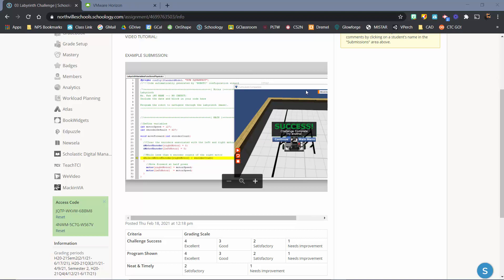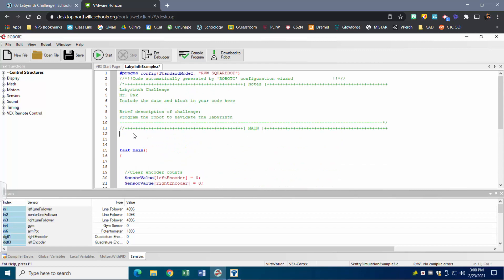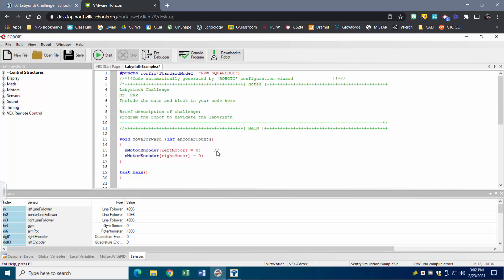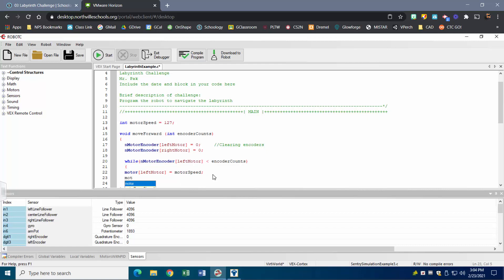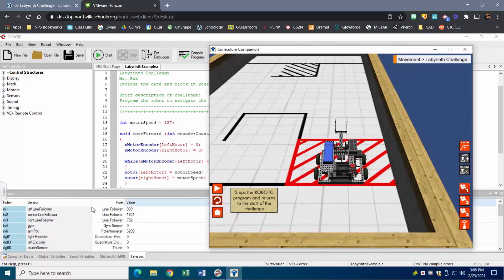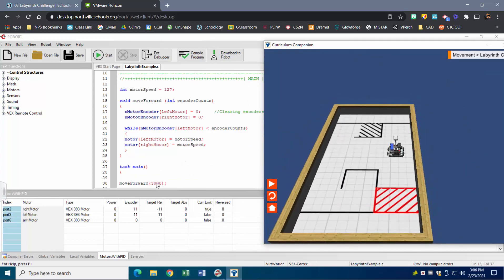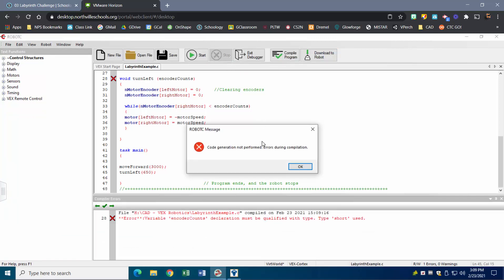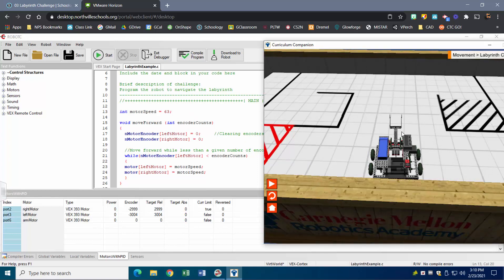Robot Virtual Worlds | Labyrinth Tutorials with Variables, Functions & IME